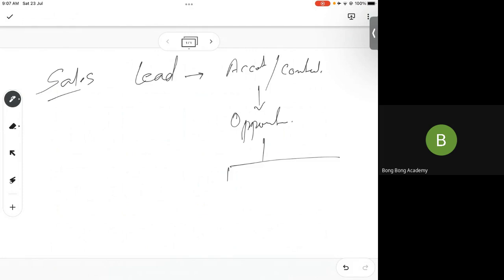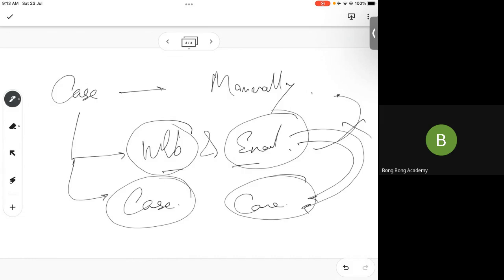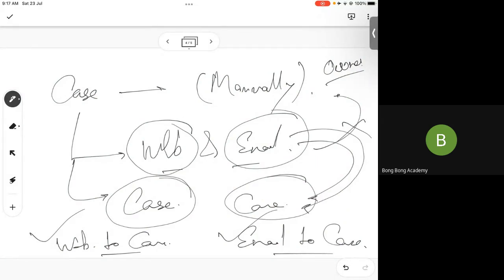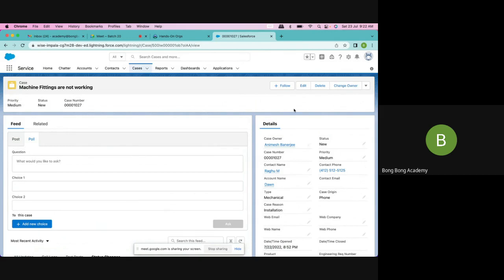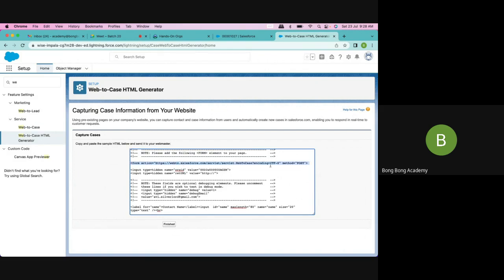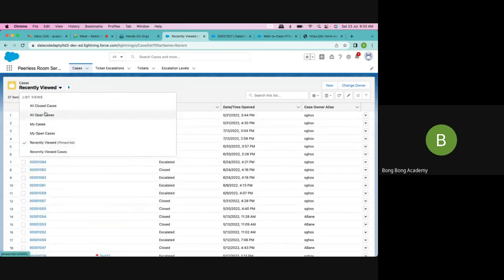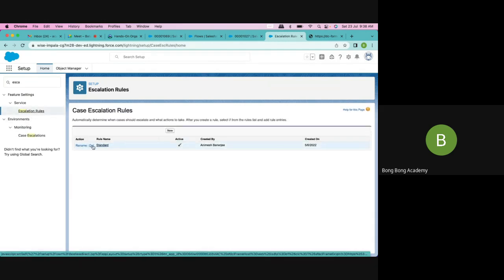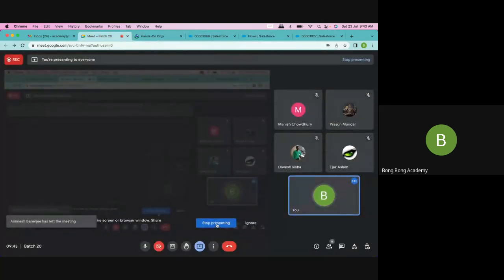Salesforce Admin | Batch 20 | Session 11 | Case Management